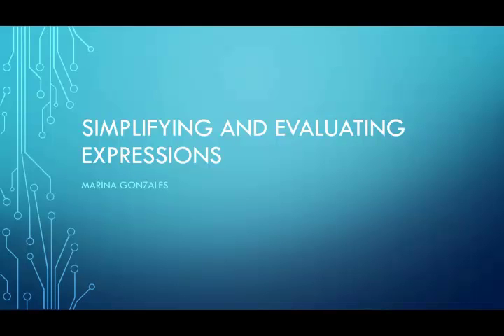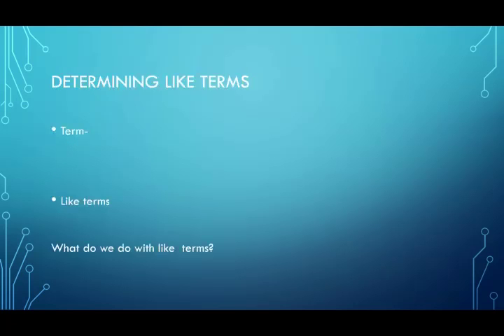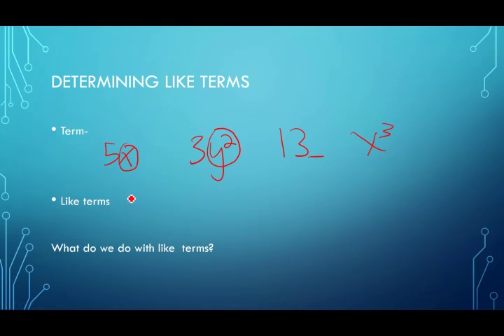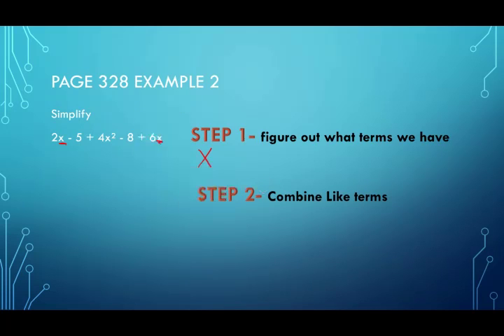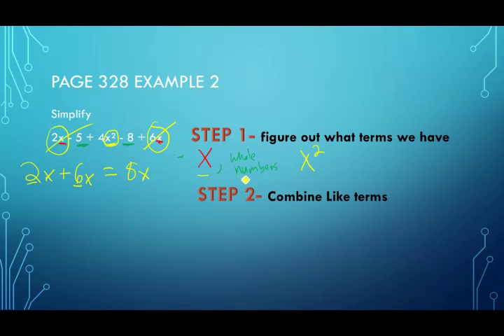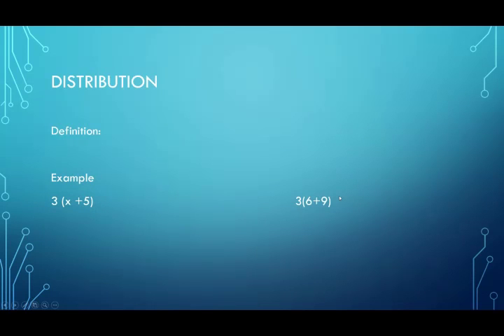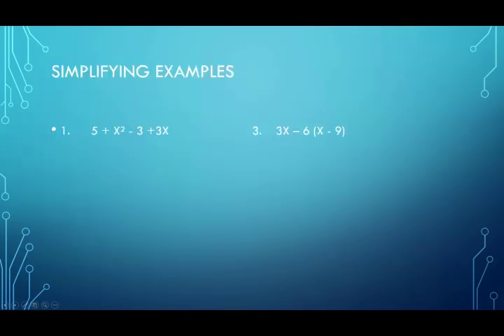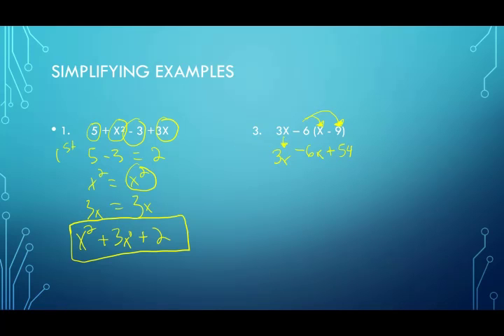Intro to expressions- GED math